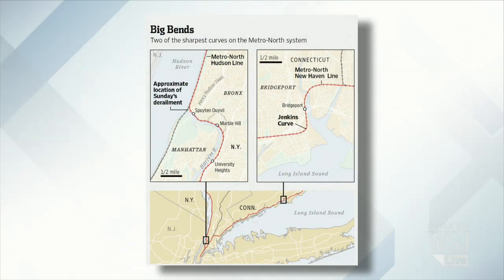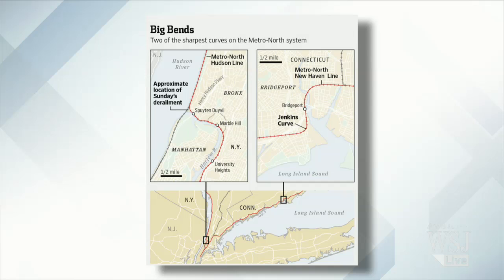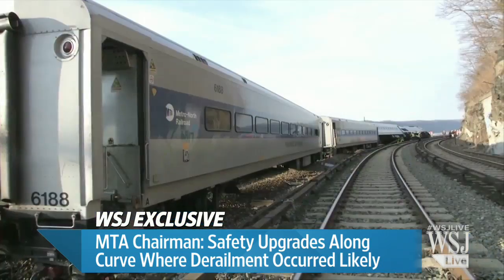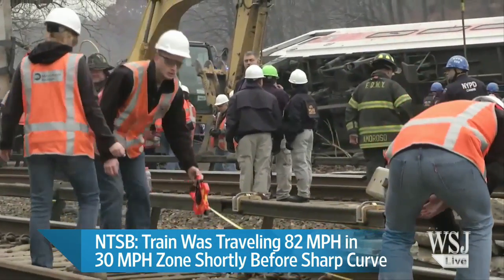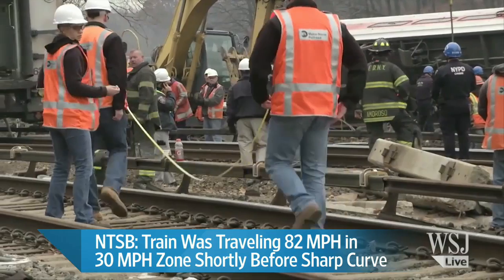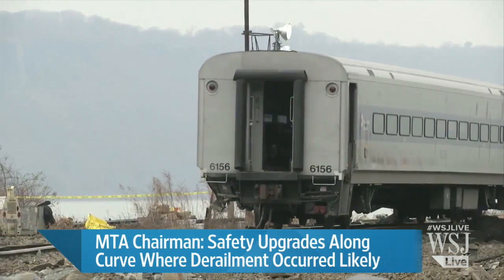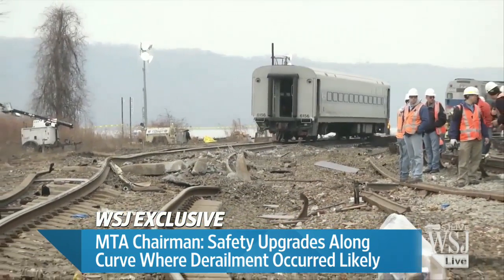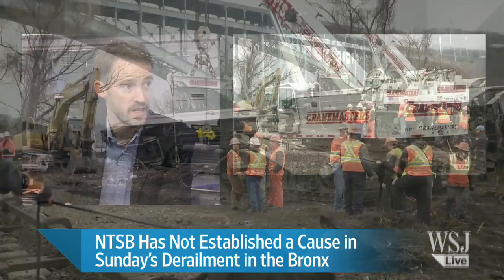MTA: Safety Upgrades Likely Where Derailment Occurred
The head of the MTA in New York said the agency plans to decide whether and where to install safety upgrades in the coming weeks at the curve where a deadly derailment occurred on Sunday. Ted Mann reports. Photo: AP.